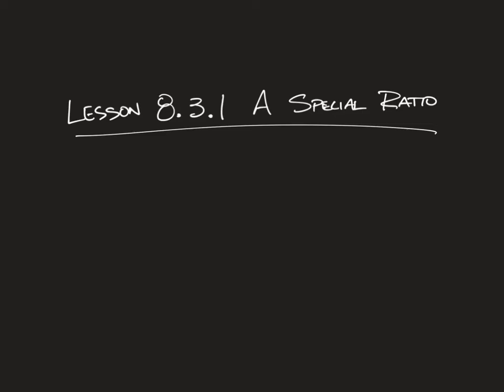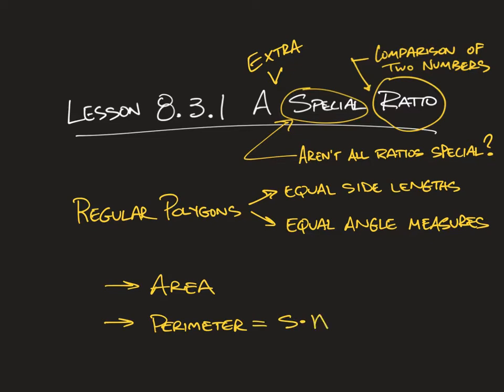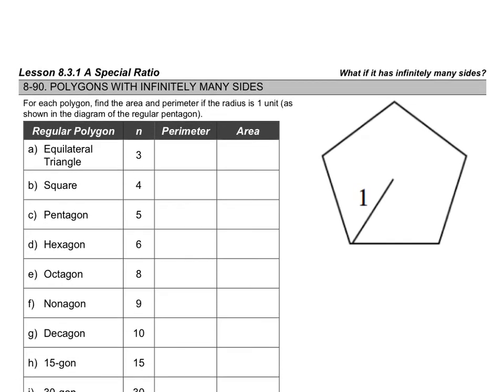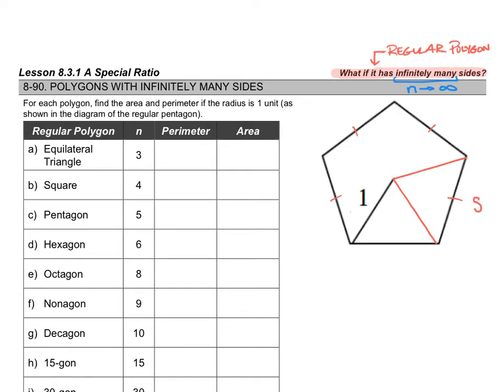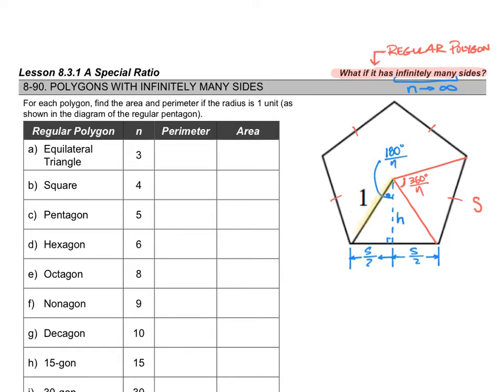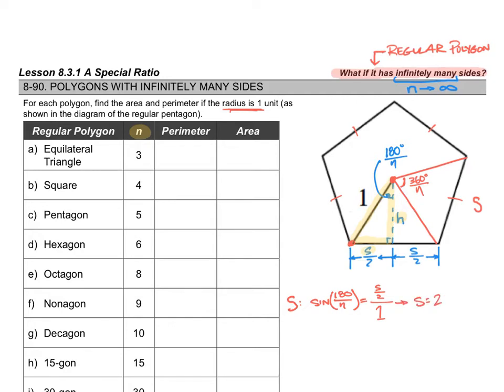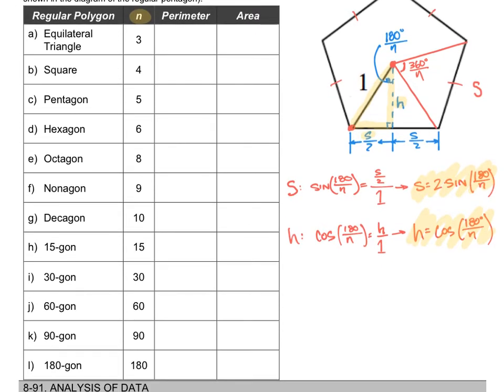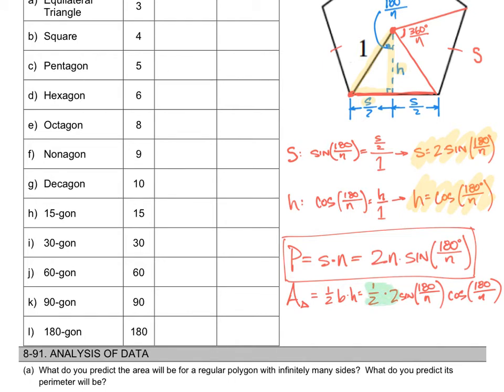Lesson 8.3.1 A Special Ratio